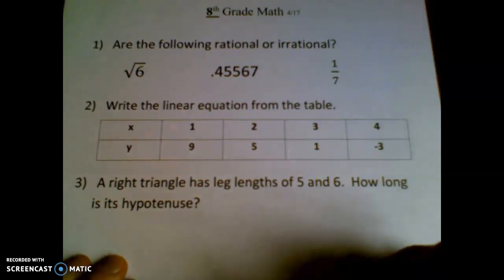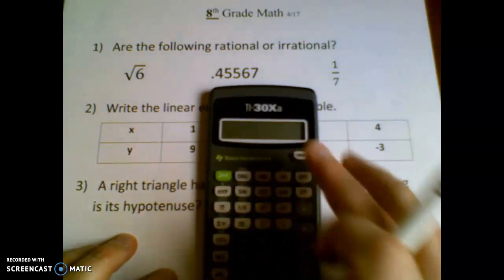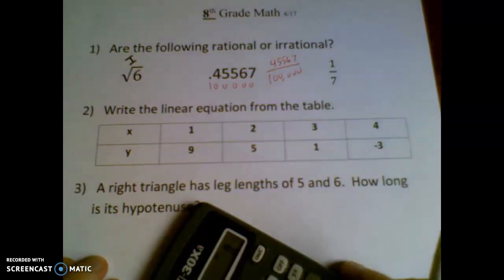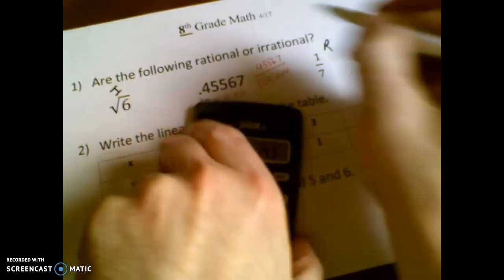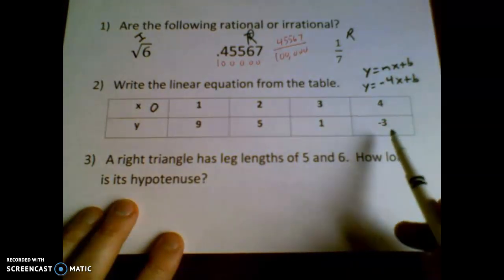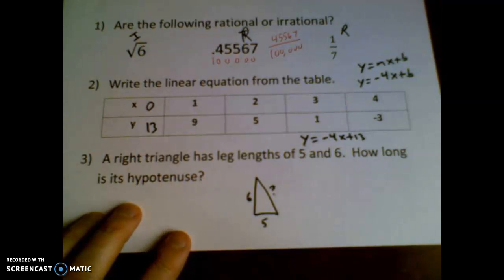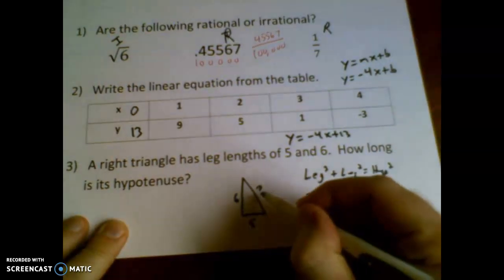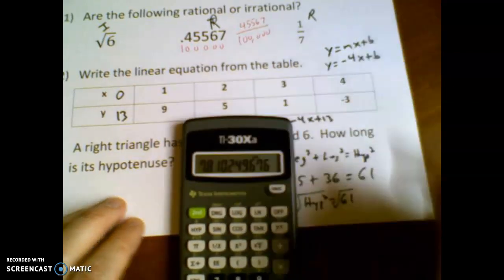Warm ups 4/17